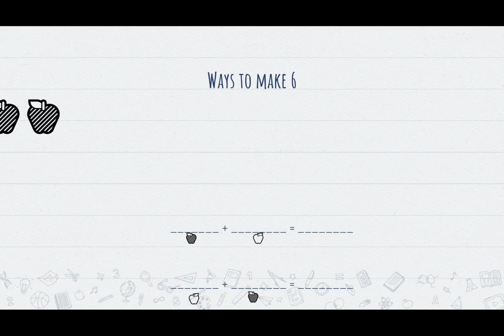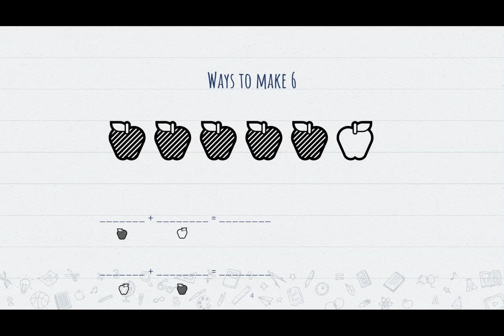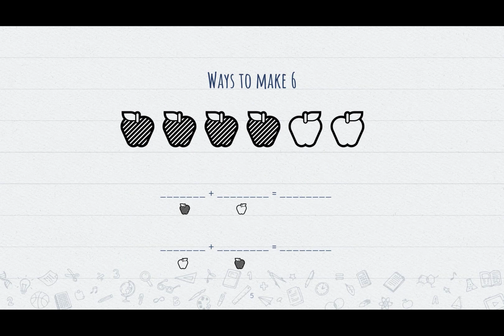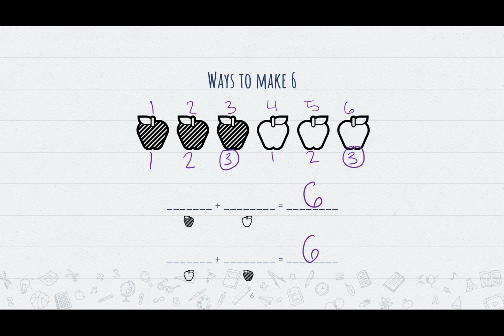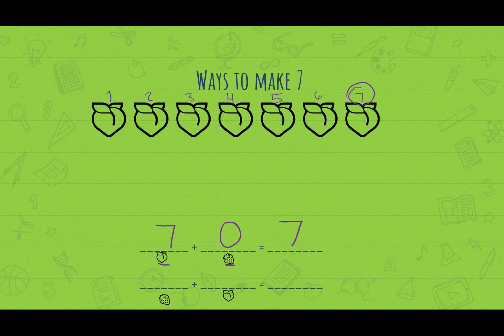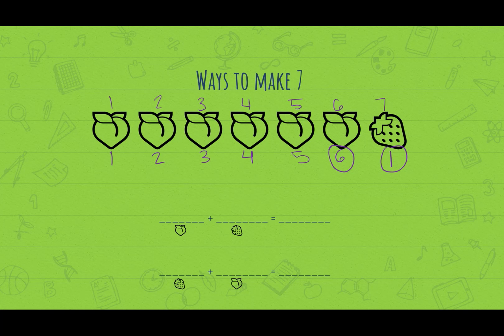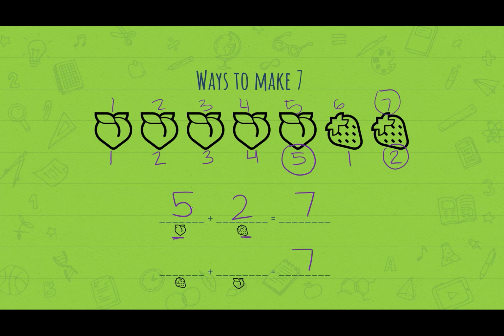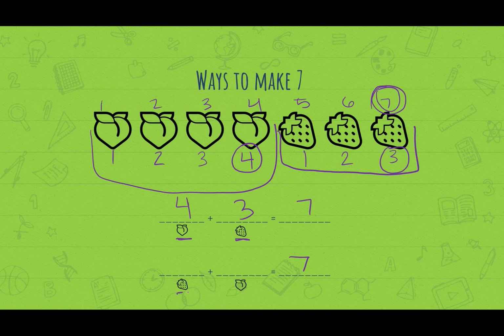Making 6 and 7